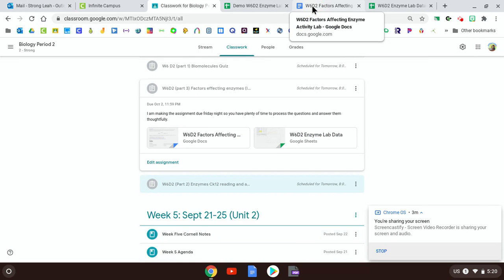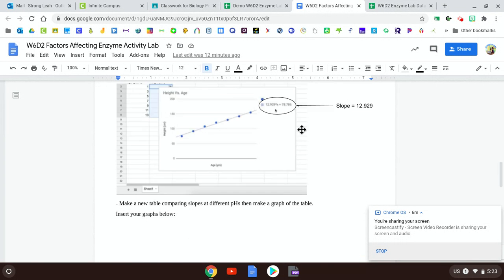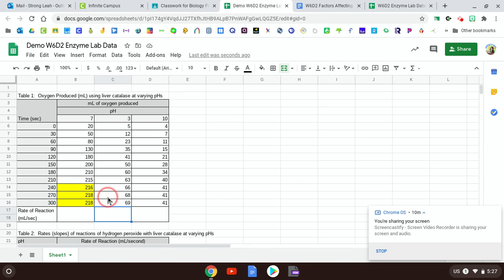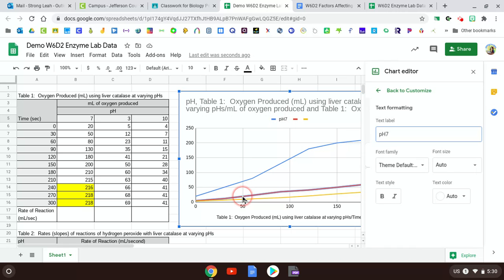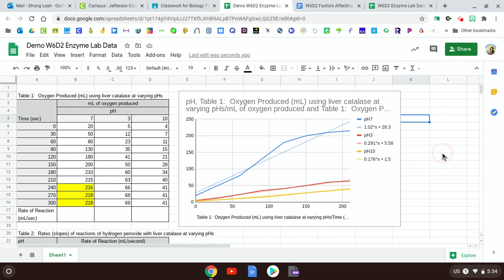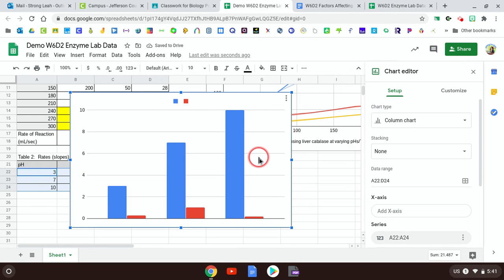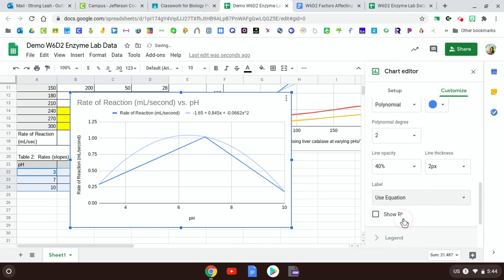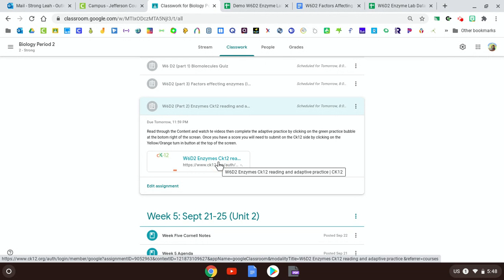Sep 30-Oct 1st Biology instructions for week 6 Day 2 instructions.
Todays agenda, The quiz, instructions for the worksheet and the creation of graphs.